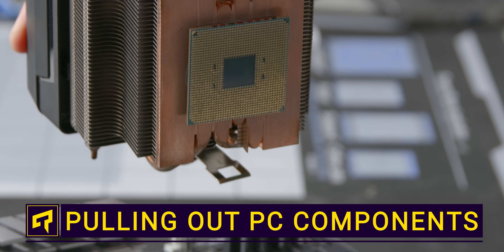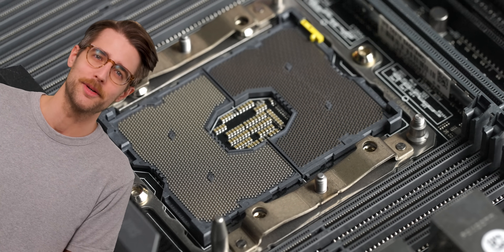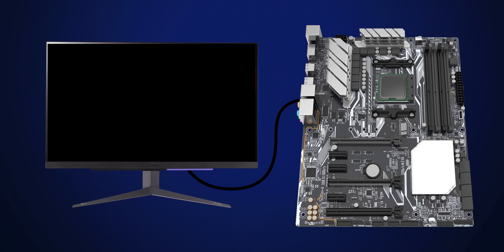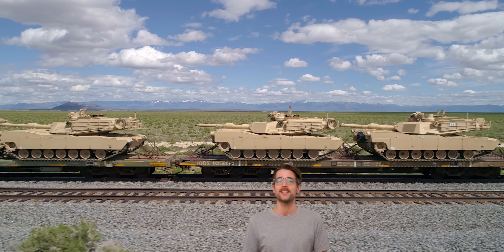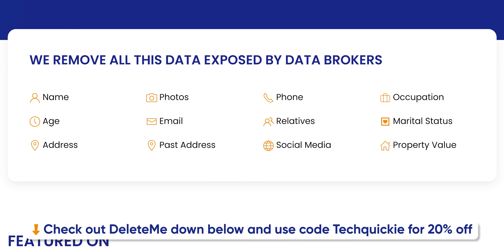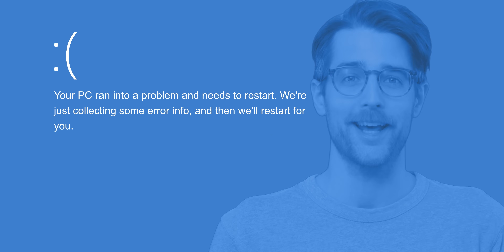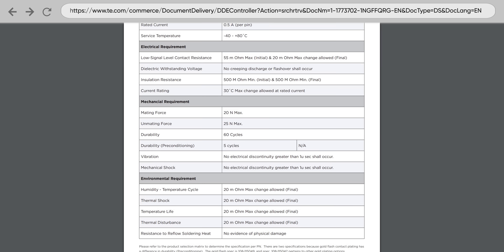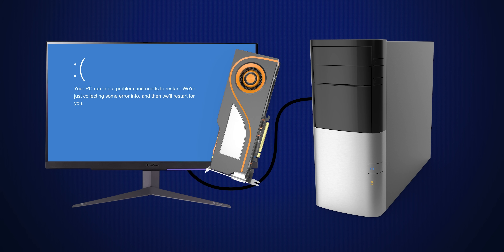What If You Pull Your CPU Out While The PC Is On?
What happens if you remove your CPU, RAM, SSD, hard drive, or graphics card while your computer is still running?